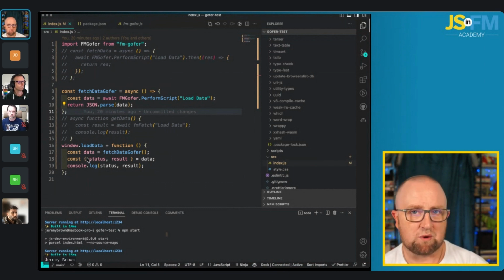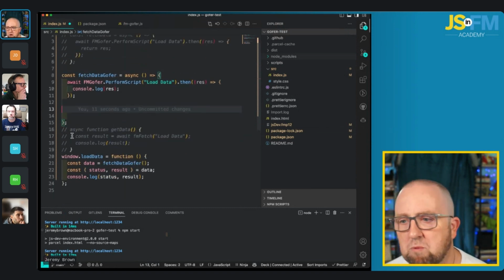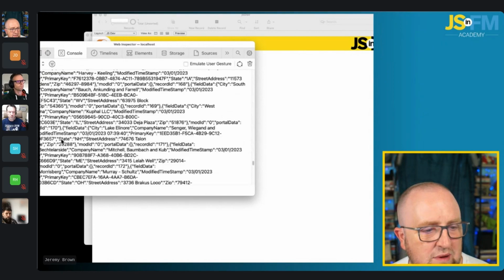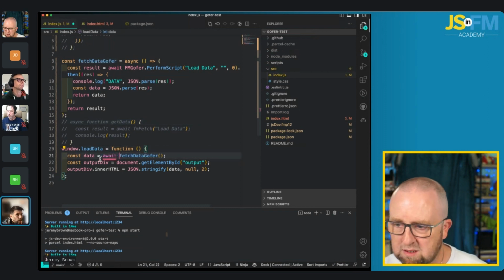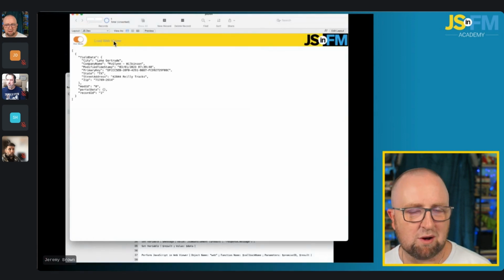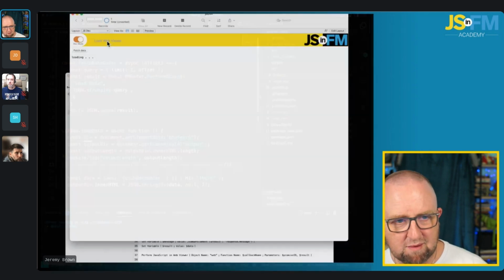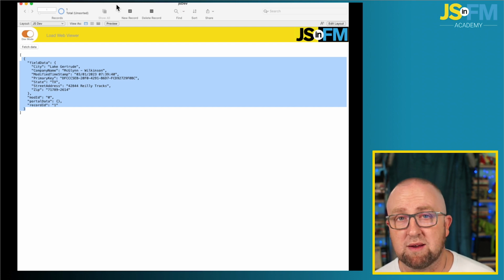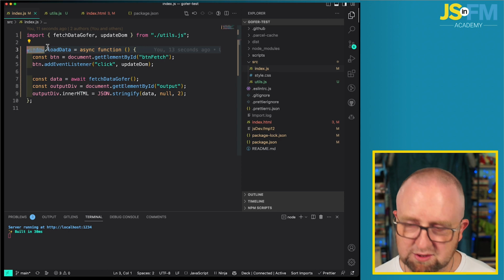Fetching Data, and then doing something with it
In the March 1, 2023 office hours, we explore the idea of fetching data after a JS widget has been loaded. We use fm-gofer to fetch the data, and we work together to figure this all out.